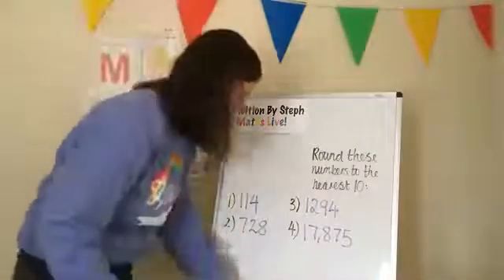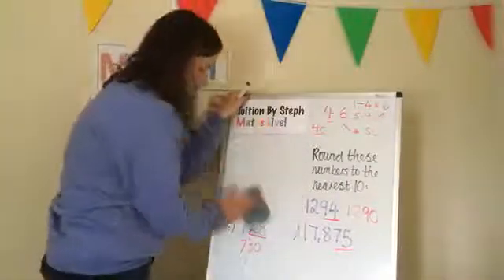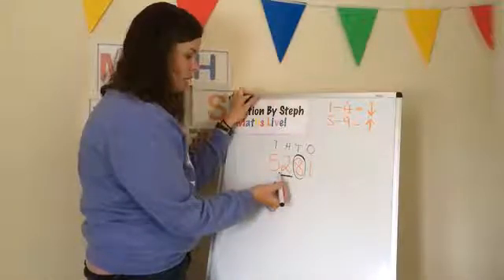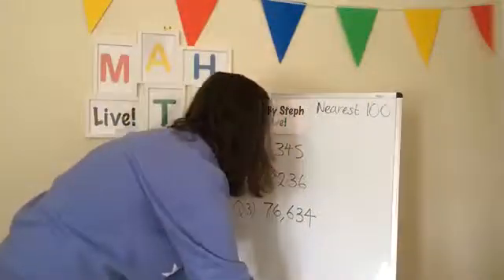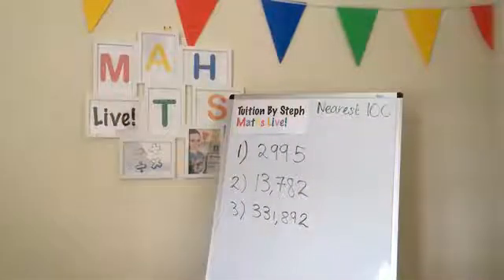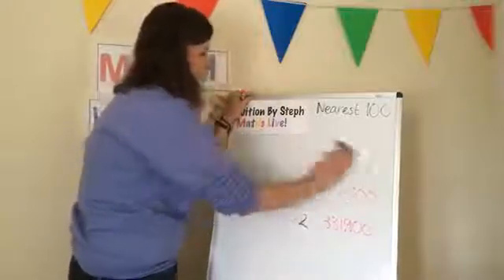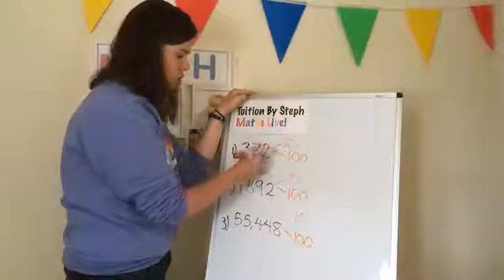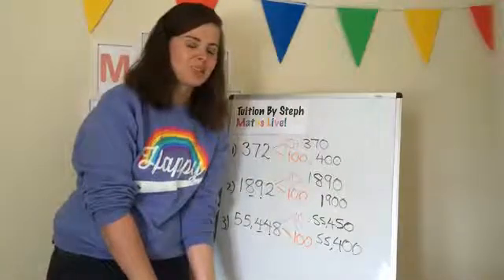Tuition By Steph: Maths Live! (Place Value: Rounding to 100)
This week in Maths Live! we are revising Place Value. Today, we continue with this topic by learning how to round numbers, up to one million, to the nearest 100. Suitable for KS2.

Tuition By Steph is a private tuition business run by Stephanie Reed in Lancashire, UK. From late March 2020, it has branched out into running live online lessons, due to COVID-19 making home tutoring no longer possible. The lessons take place LIVE on my Facebook page at 1:30pm (UK) on selected days